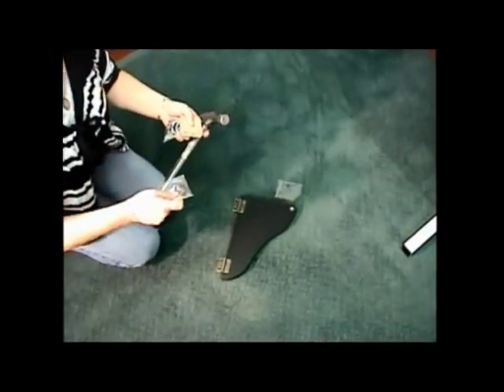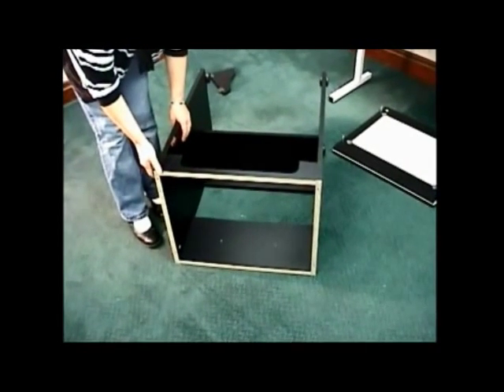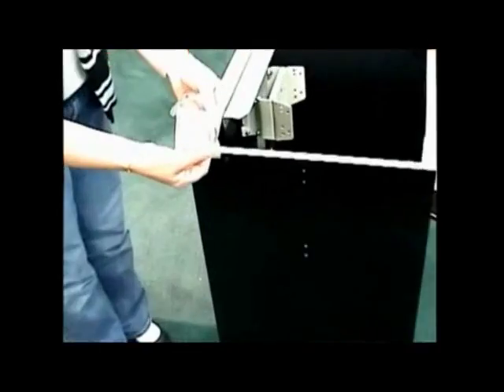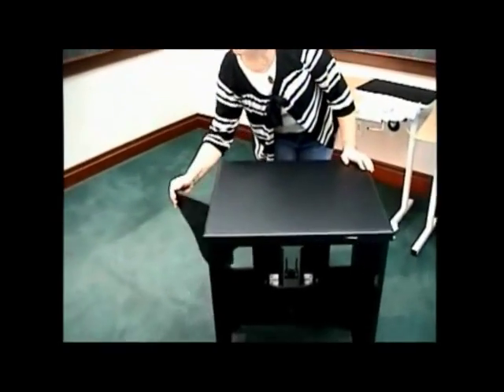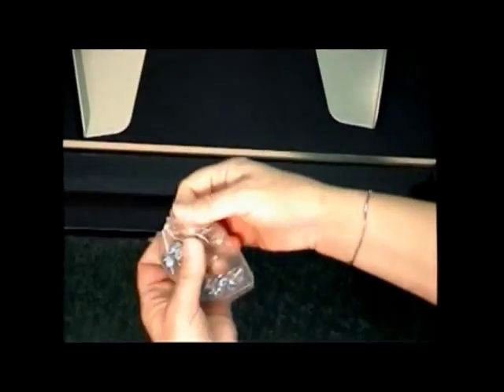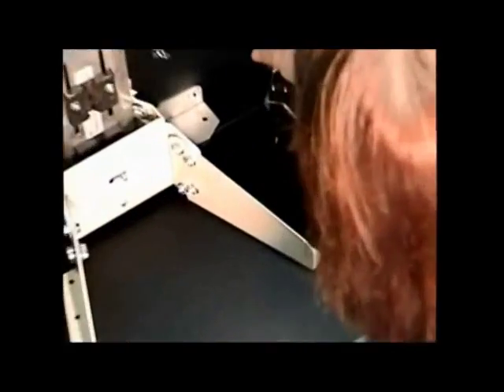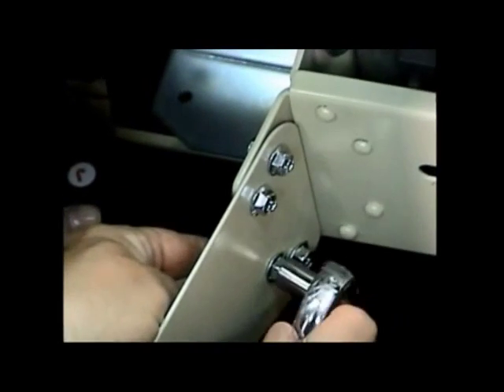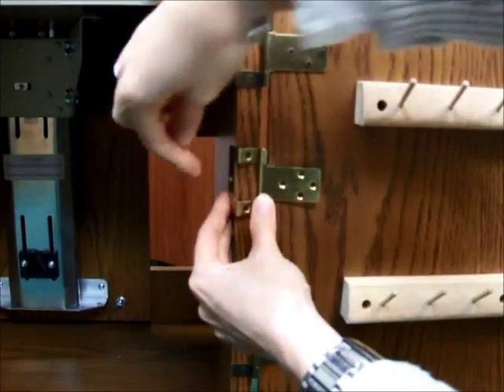Sewnatra Sewing Cabinet - Assembly Video (Part 2 of 2)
The Official Assembly Video for Sewnatra Sewing Cabinet by Arrow Classic Sewing Furniture. To shop our full line of sewing studio solutions,